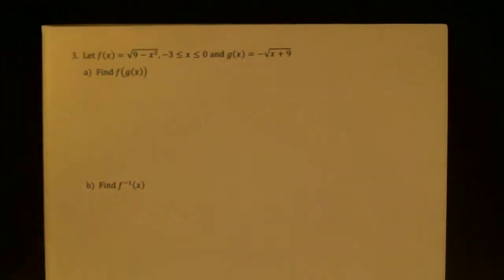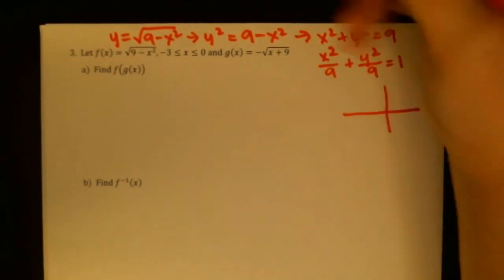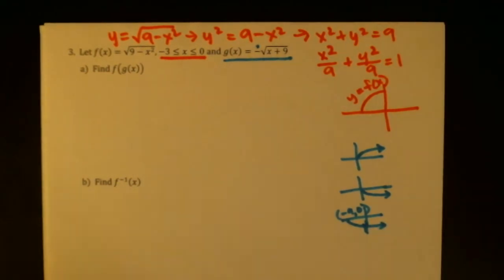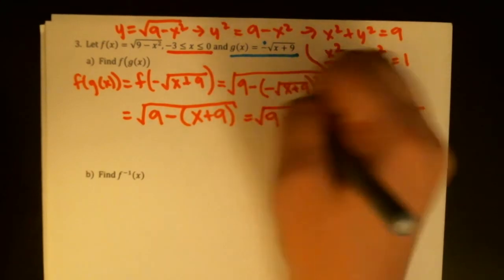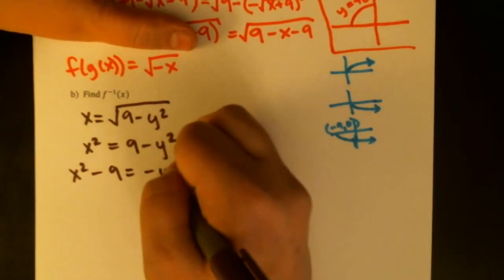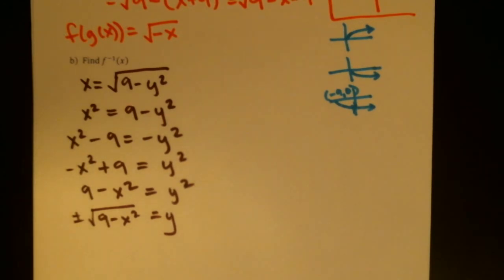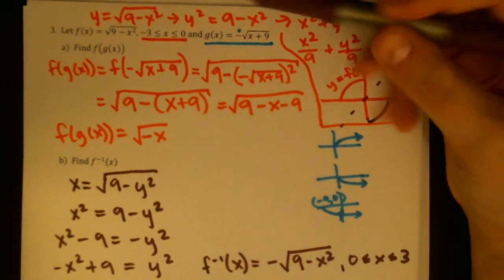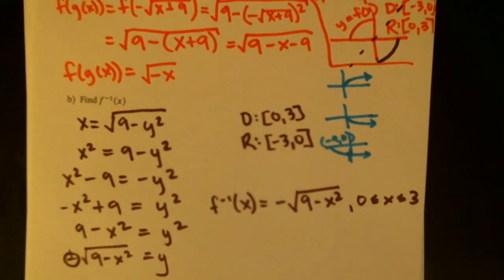Math 142 1.1 Example 4